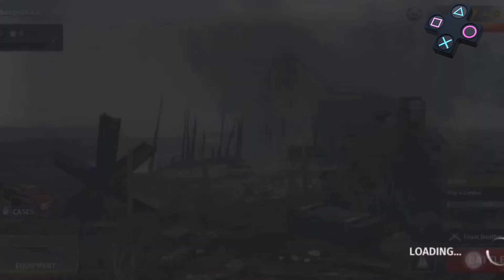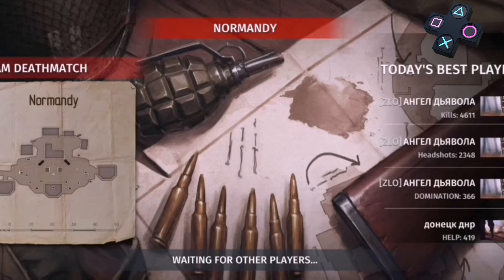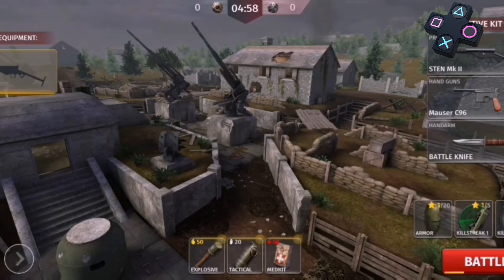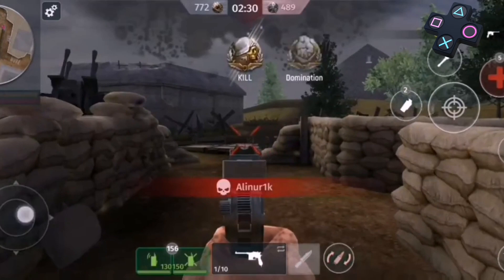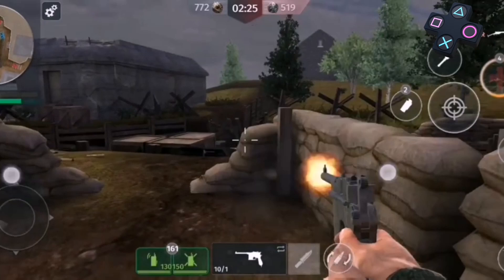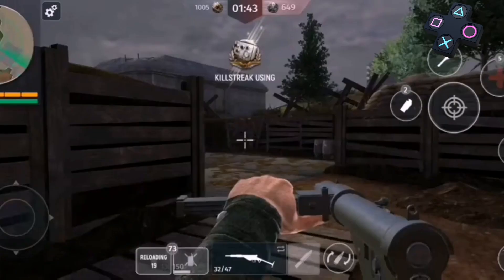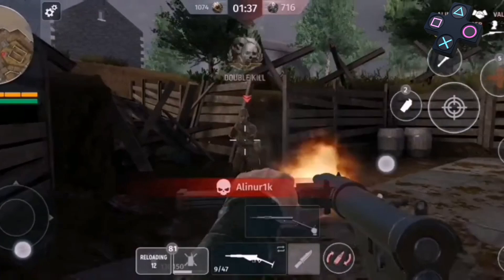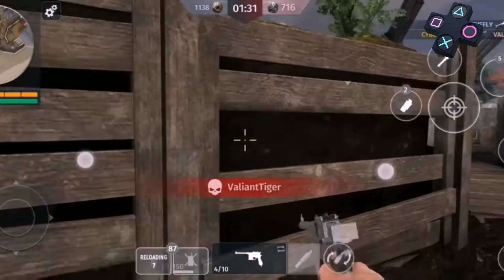world war 2 gun games best games reviews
best games 2021,
best games for android,
best games on roblox,
best games for nintendo switch,
best games on steam,
best games for pc,
best games on game pass,
best games for iphone,
best games android,
best games all time,
best games android 2021,
best games app store,
best games apple arcade,
best games android offline,
best games at casino,
best games app,
best games based on movies,
best games battle royale,
best games based on anime,
best games browser,
best games booster for android,
best games basketball,
best games before 2010,
best games based on cartoons,
best games coming in 2021,
best games coming in 2022,
best games coming to ps5,
best games coming to xbox,
best games coming out october 2021,
best games coming to switch,
best games coming out soon,
best games console,
best p c games,
best free pc games,
best pc games for android,
best games done quick speedruns,
best games download,
best games decade,
best games dunkey,
best games ds,
best games dreams ps4,
best games dolphin emulator,
best games done quick moments,
best d day games,
best initial d games,
best d&d games,
best d day games on roblox,
best d&d video games,
best d day games android,
best 2.5 d games,
best initial d games for android,
best games ever,
best games on xboxworld war 2 gameplay,
world war 2 gameplay android,
world war 2 game android,
world war 2 game call of courage,
world war 2 game trailer,
world war 2 games ps4,
world war 2 games pc,
world war 2 gameplay multiplayer,
world war 2 game multiplayer,
world war 2 game ps5,
world war 2 game hack apk download,
world war 2 game online,
world war 2 game android gameplay,
world war 2 game app,
world war 2 game apkpure,
world war 2 game apk mod,
world war 2 strategy game android,
world war 2 game tips and tricks,
world war 2 game best gun,
best world war 2 game,
game world war 2 battle combat,
world war 2 battle game,
world war 2 battle royale game,
world war 2 board game,
world war 2 battlefield game,
world war 2 battle combat gameplay,
world war 2 game campaign,
world war 2 game call of courage gameplay,
world war 2 game call of duty,
world war 2 game cheat codes,
world war 2 game call of courage mod apk,